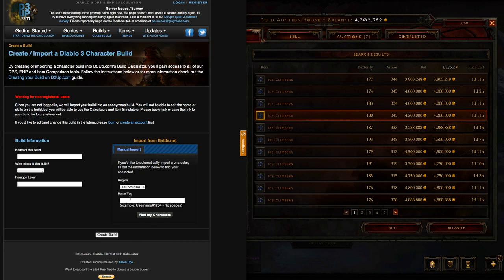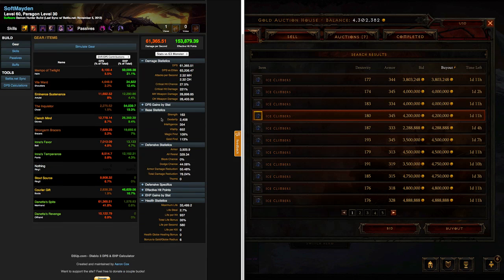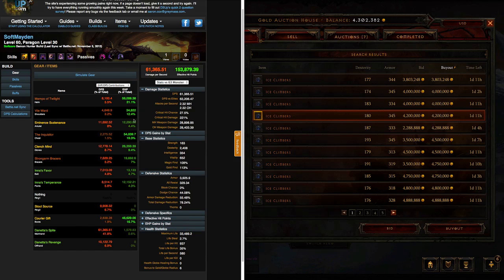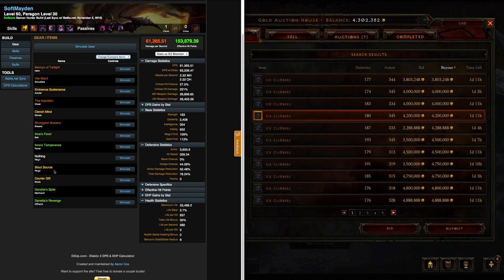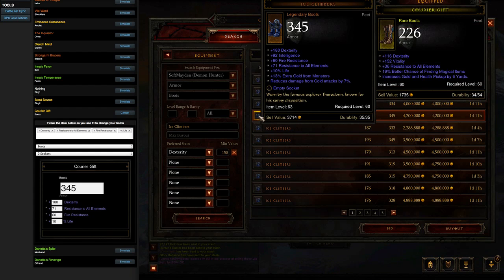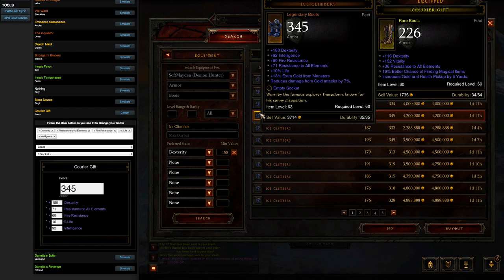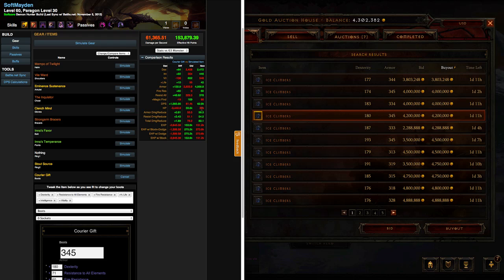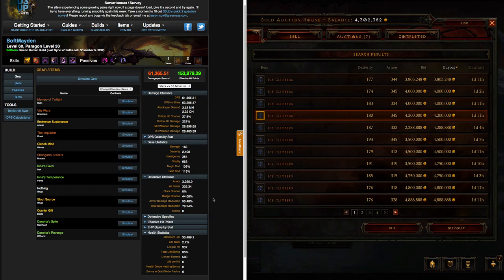Diablo 3: Tool For Analyzing Gear Upgrades - EHP & DPS Simulator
D3Up is a fantastic Diablo 3 tool that calculates your DPS and effective HP (EHP) for you, visually shows you how well rolled your current gear is and (most importantly) lets you simulate potential purchases so that you can see exactly how much extra defence and DPS you will get before you fork out your hard-earned gold on the Auction House.

Pretty simple process too:
- Create a build from scratch or by importing your character using your Bnet ID.
- simulate gear.
- compare potential upgrades with your current gear.